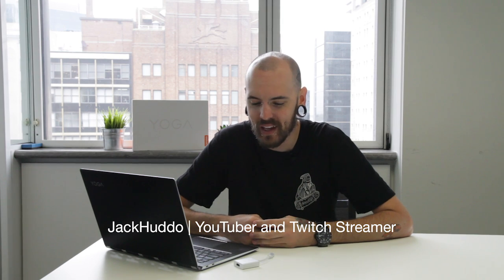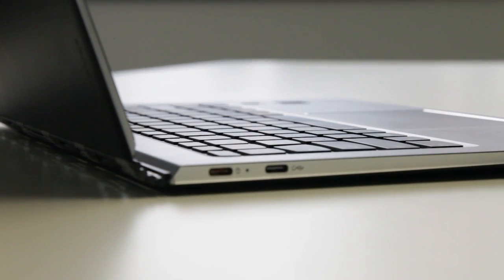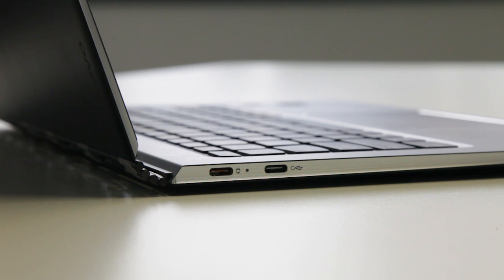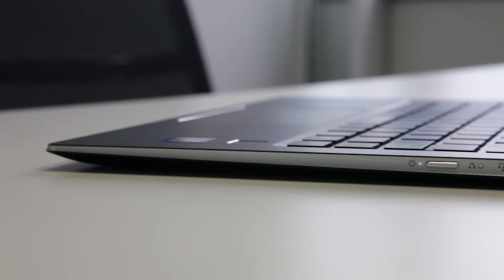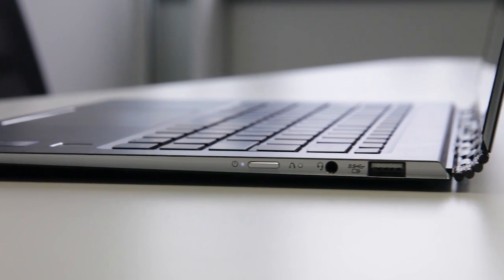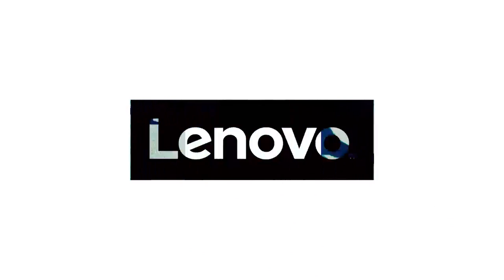Tech Tip: How to use USB Type C to connect to an external monitor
In this Tech Tip we have JackHuddo show you how to use USB Type C to connect to an external monitor